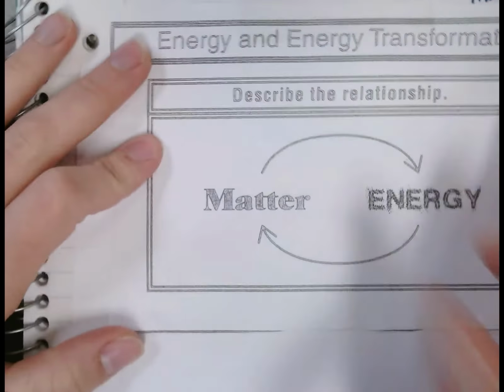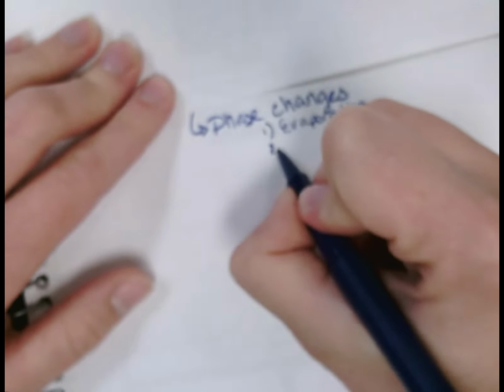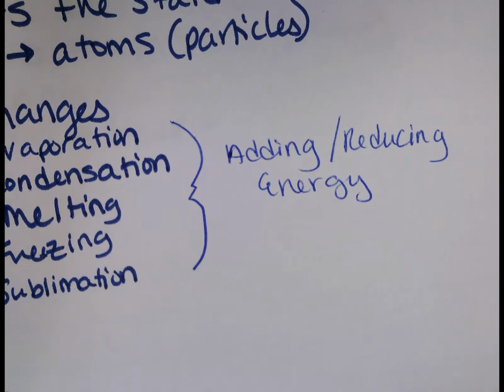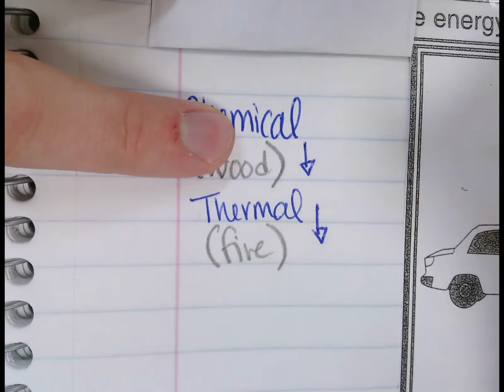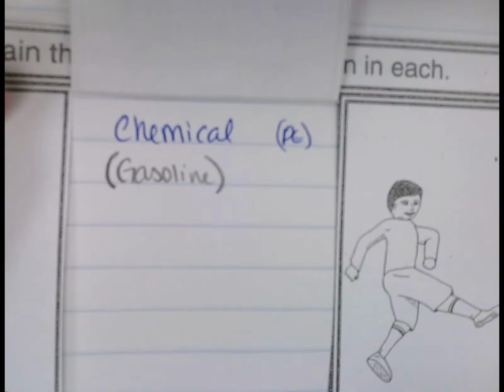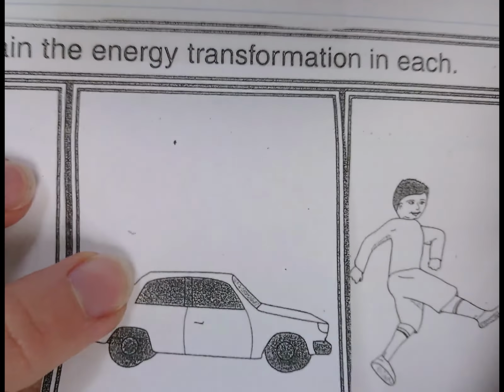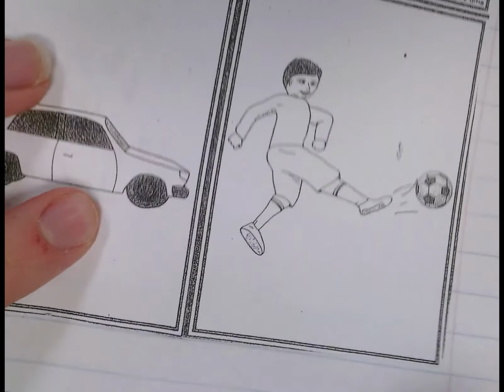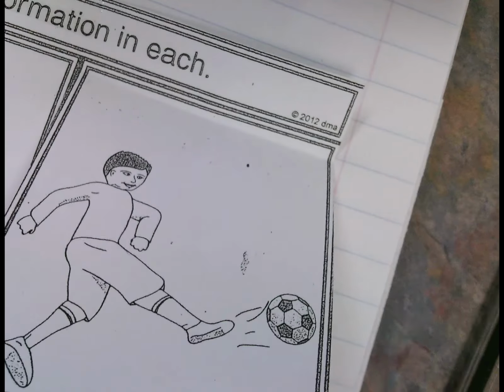Energy and Energy Transformations